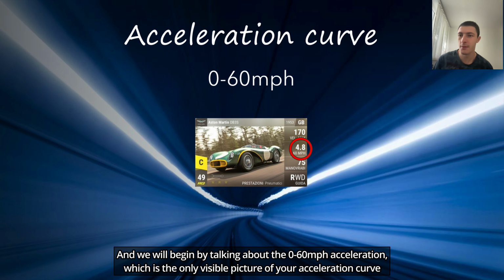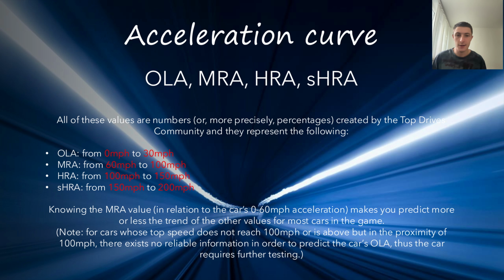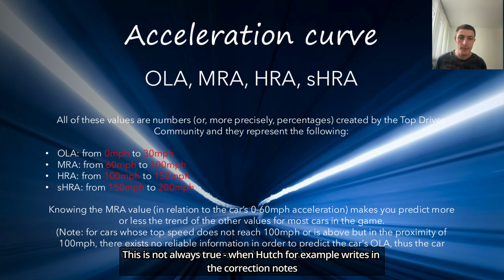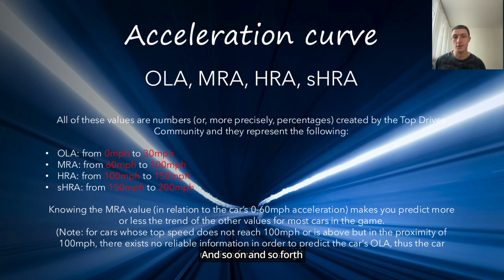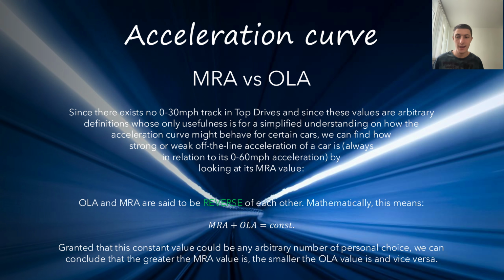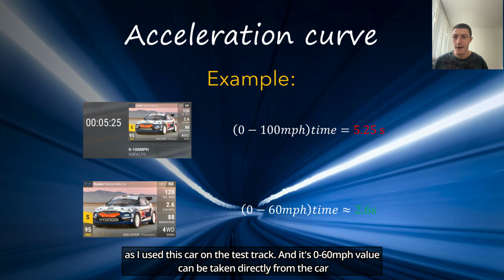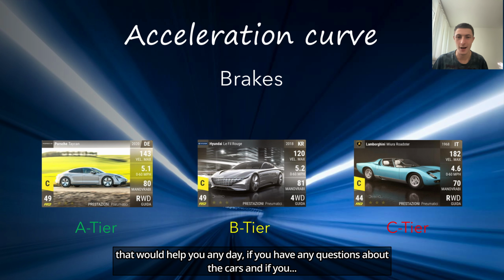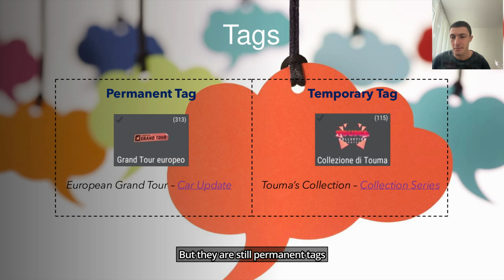The Ultimate Guide For Top Drives Beginners! (part 2)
You can find me on Top Drives Official Discord server - I am one of the moderators there